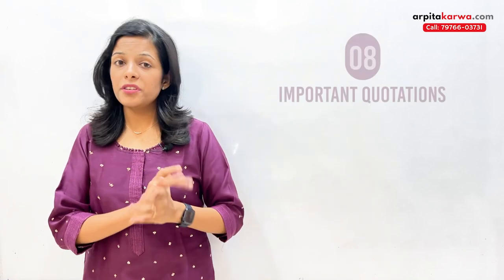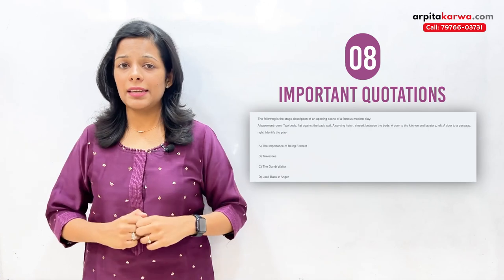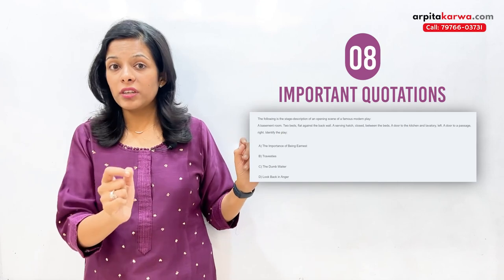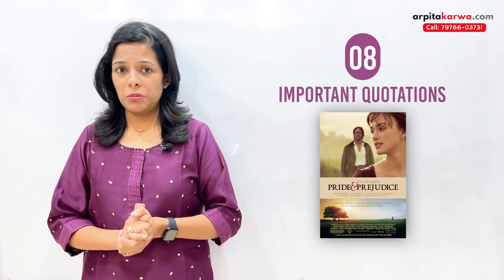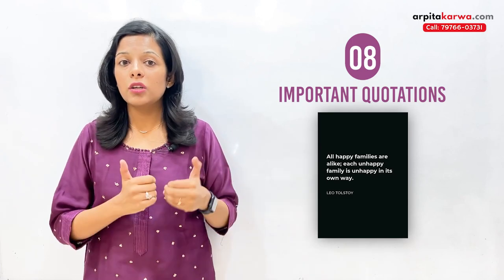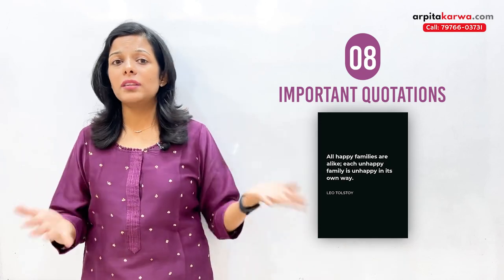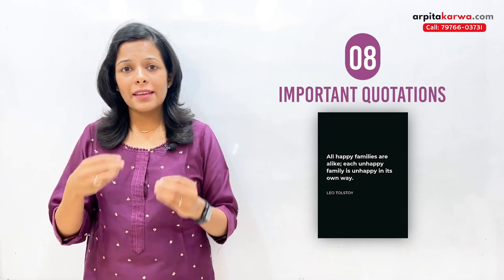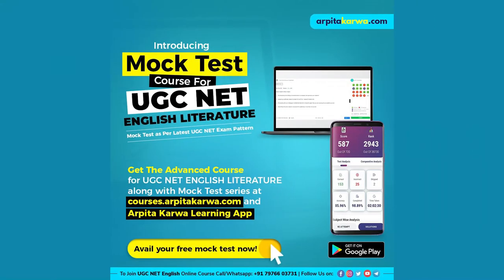How JRF Toppers Make Notes & Study for UGC NET English Exam | Part 3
Note-making is an extremely crucial step for UGC NET English preparation. Moreover, we tend to lose about 40% of the new information in just 24 hours. Hence, to retain it well, it is important to keep revising it. Since the syllabus is too vast and the books are too many, it is humanly impossible to revise multiple times directly from books! In such cases, UGC NET ENGLISH NOTES are the biggest tool that can come to help! In this video, we shall continue our discussion on the right strategy that you should employ to prepare notes.